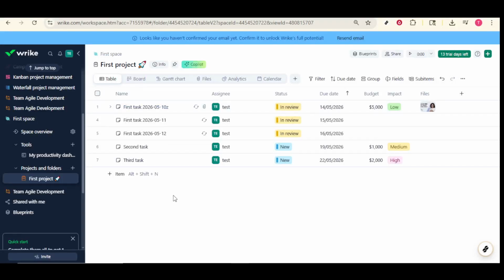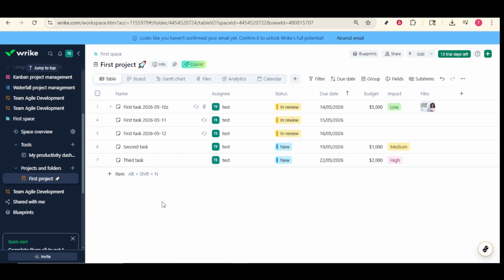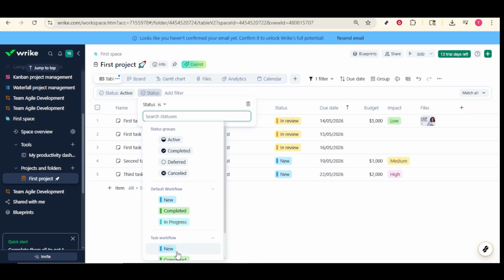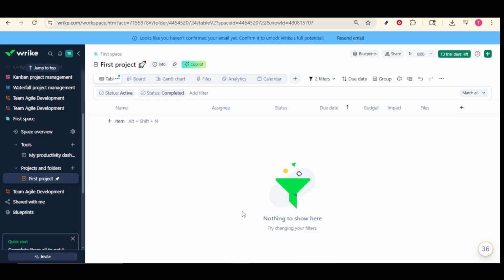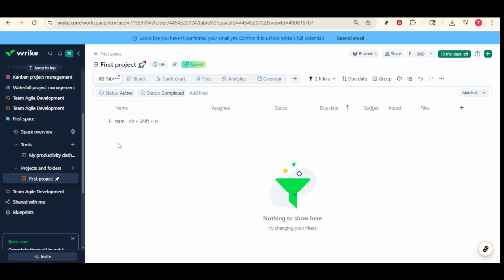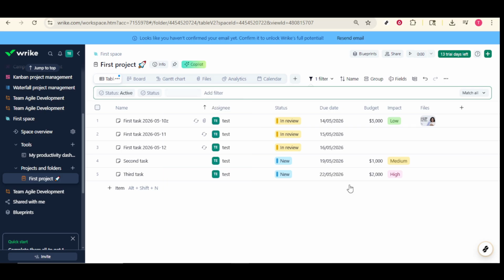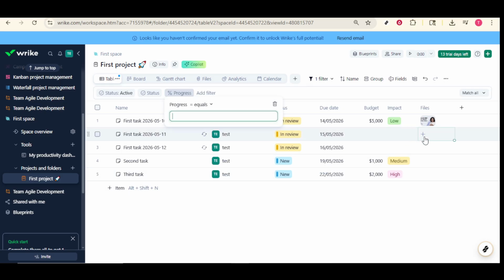How To Sort And Filter in Wrike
In this video we cover: how to sort and filter in wrike, sort and filter in wrike, sort and filter wrike, how to filter items on android, how to filter on android, filtering in wrike, how to use wrike, wrike how to guide, filter tasks wrike, how to use todoist filters, sorting in wrike, wrike filters, wrike task filter guide